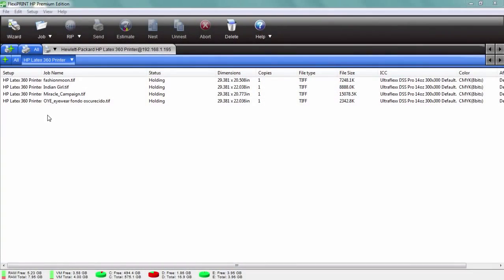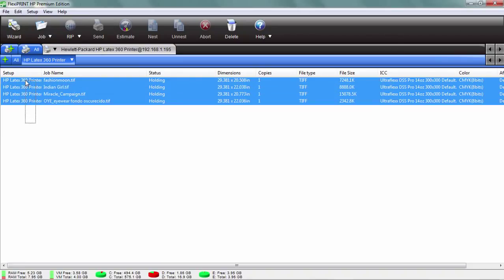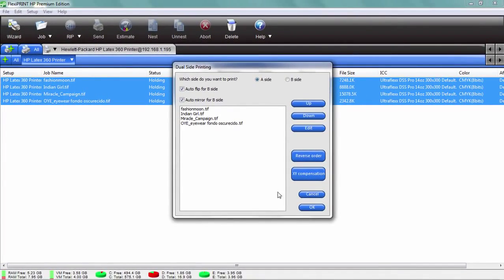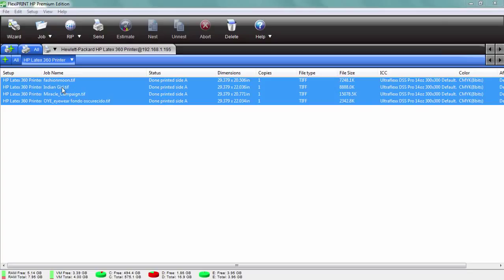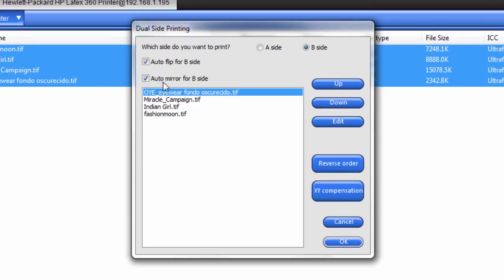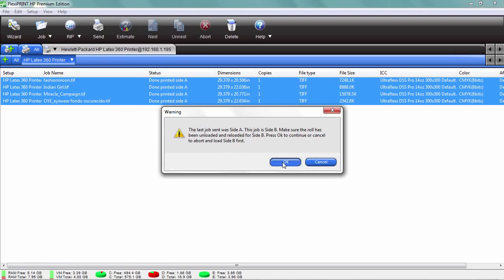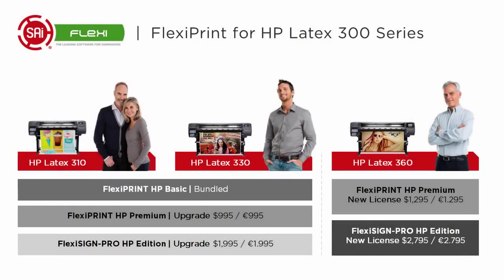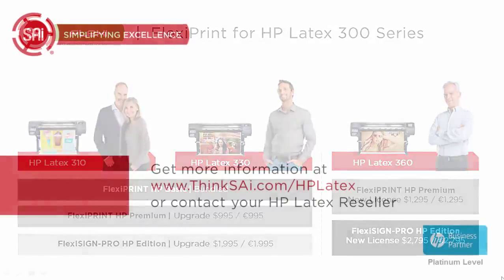HP Latex 360 Printer Production Double Sided Printing